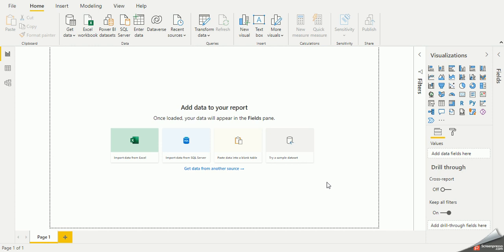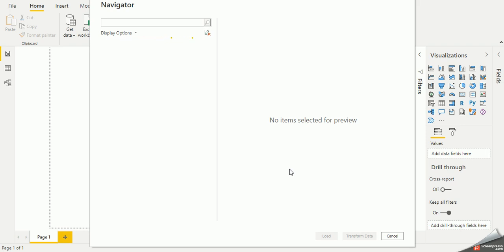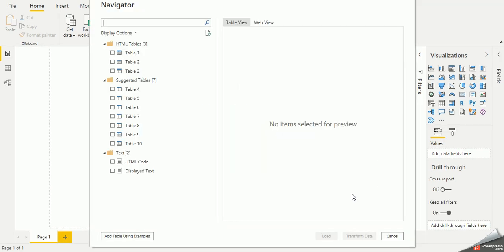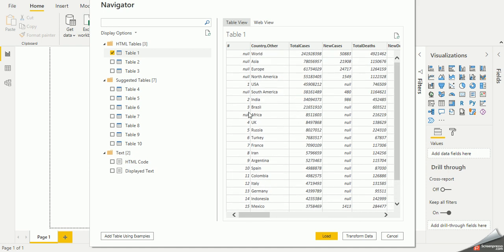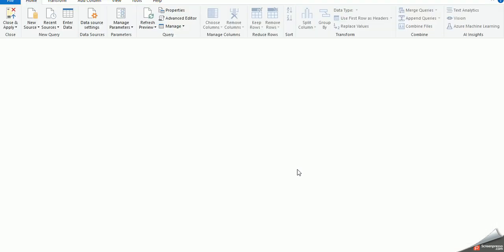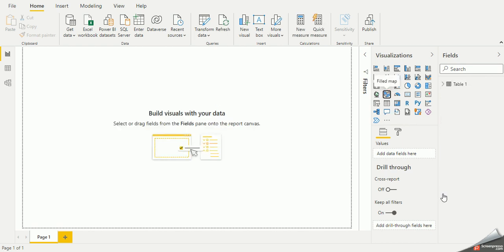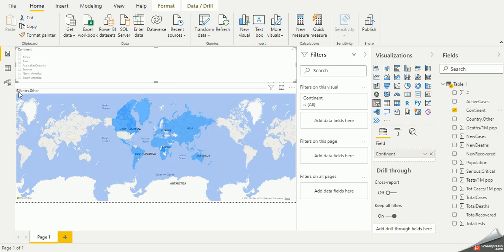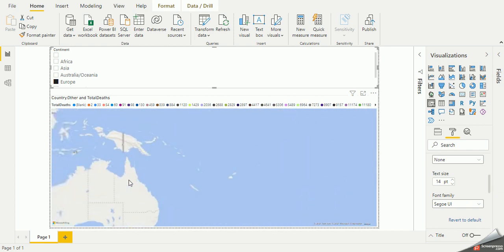Session 19 Getting Data From Web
The purpose of this video and more upcoming videos in the channel is to train those non-technical…
Who store their data in Excel, CSV, MS Access and other different applications.
Who relates to account/finance, the C level person like CEO, CFO and COO, the small or mid-size businessman and many more.
Those who want to see what is going on in their business, what is missing in it, take better decisions, by using multiple filters at time, multiple values at a time, comparison over time like month and year, make their own formulas, top and bottom ranked items as per order or sell, employ performance over time, most profitable item, department wise expenses, comparison over cost, sell and profit over time and many things.
And those who can think that power bi is very hard, or you have to write much complicated code to visualize your data in a meaningful insights.

For simplicity, we start with a very minimal amount of data in excel, so we will learn

1) How do we get data from web?
2) How do we analyze which dataset to be used?